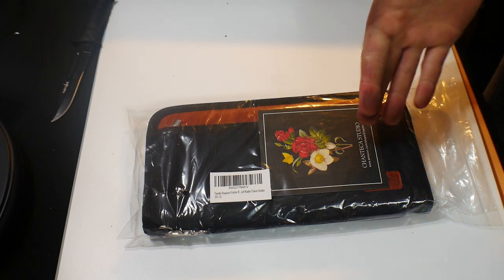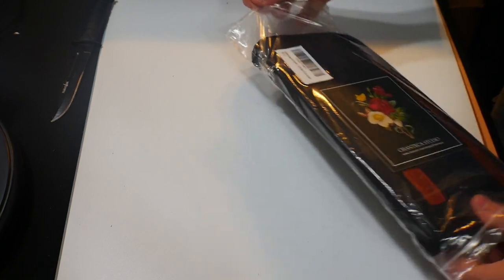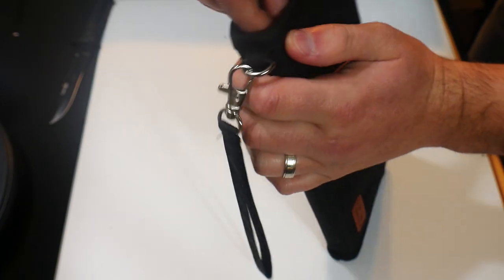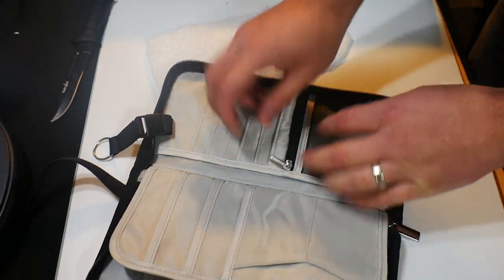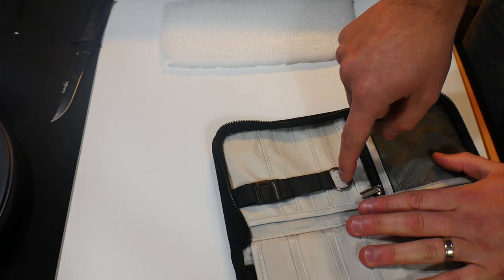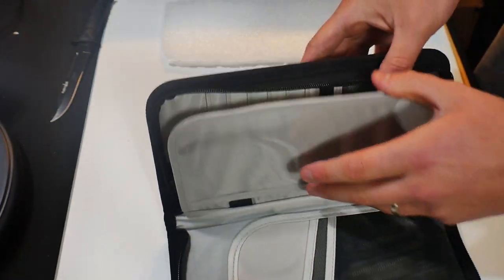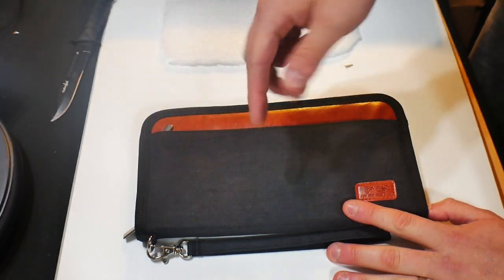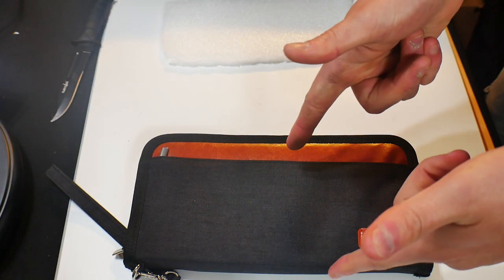Family Passport Holder RFID Blocking Document Organizer Bag, Travel Wallet Ticket Holder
after a few months this is now on my top prod rev list
if your interested you can buy it

*Tags Below*